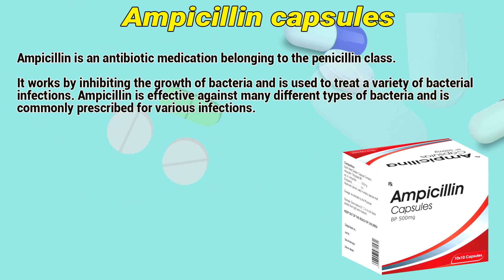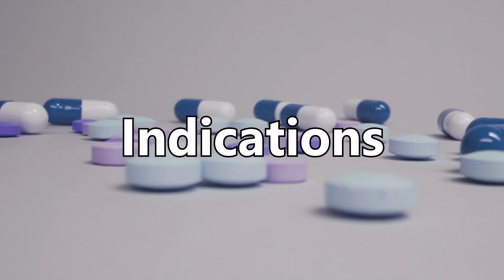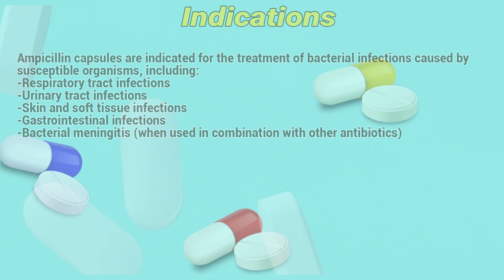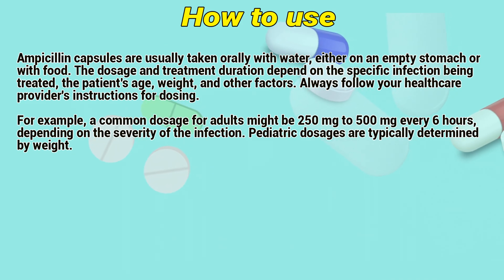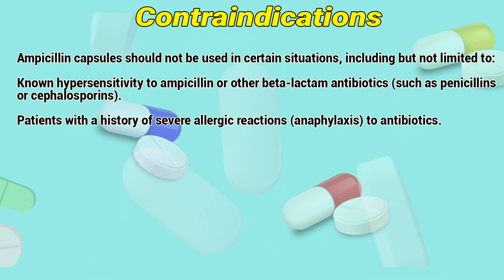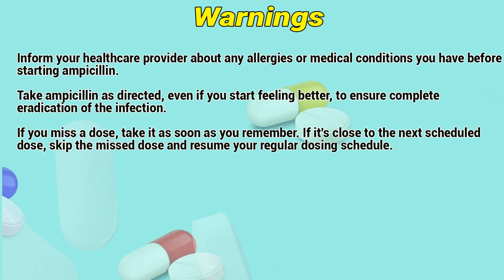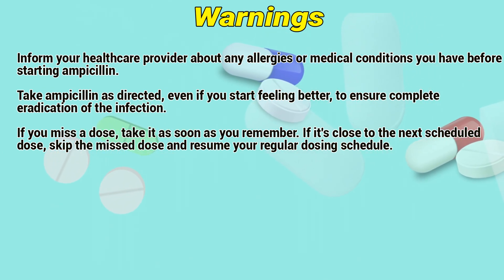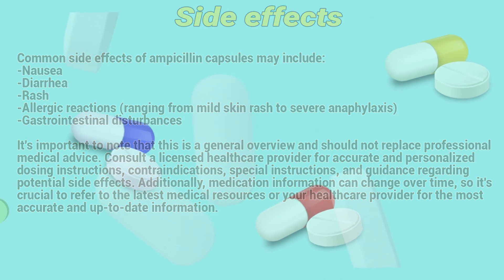Ampicillin capsules how to use: Mechanism of action, Uses, Dosage, Side Effects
Ampicillin is an antibiotic medication belonging to the penicillin class. It works by inhibiting the growth of bacteria and is used to treat a variety of bacterial infections. Ampicillin is effective against many different types of bacteria and is commonly prescribed for various infections.

Video Content:
0:00 Ampicillin capsules
0:22 Indications
0:44 How to use
1:13 Contraindications
1:34 Warnings
1:57 Side effects